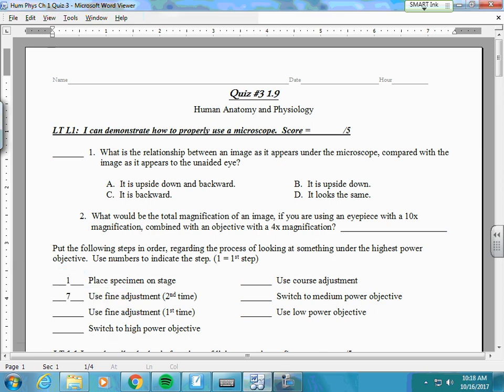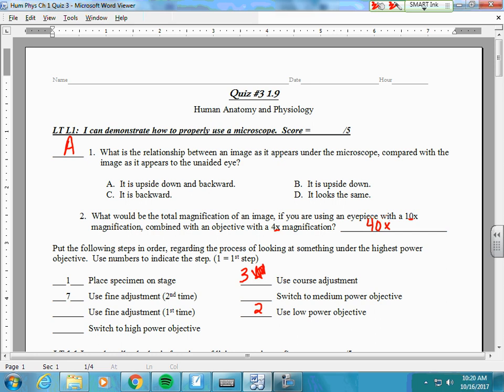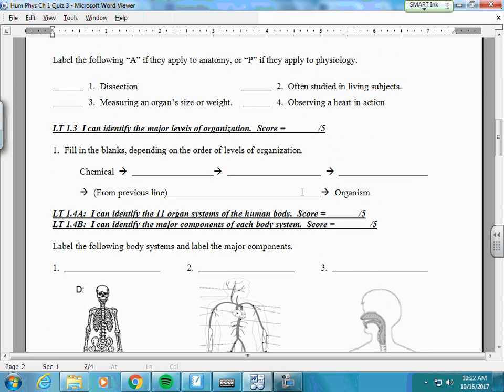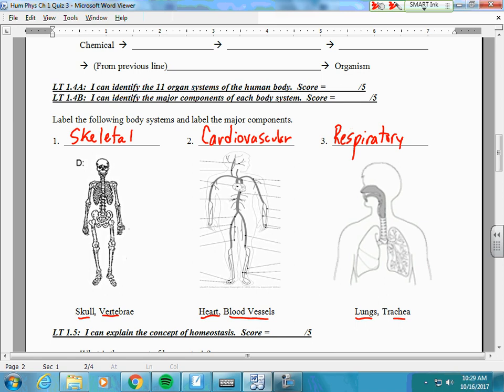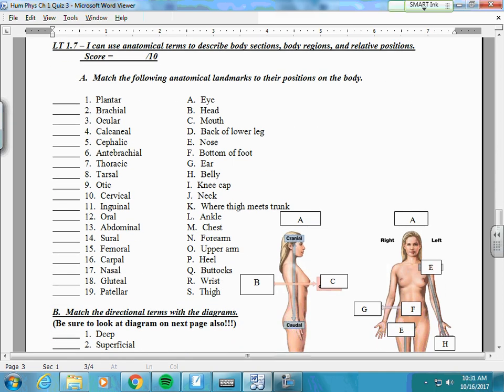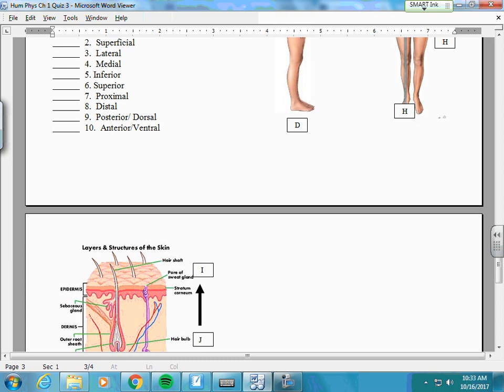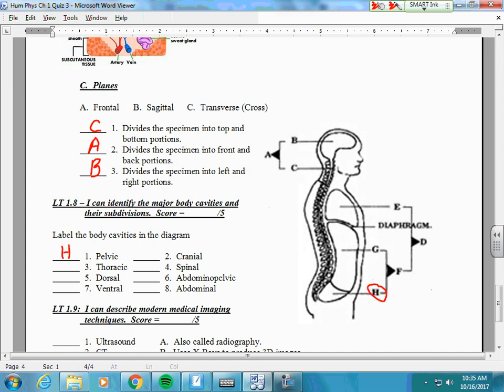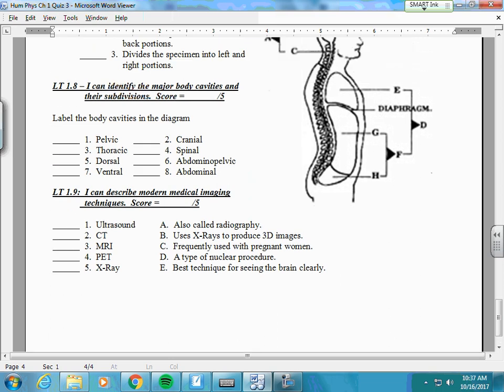HP 2017 Ch 1 Test Review